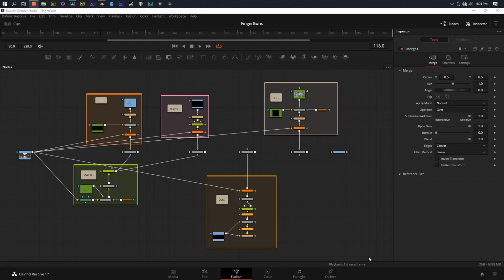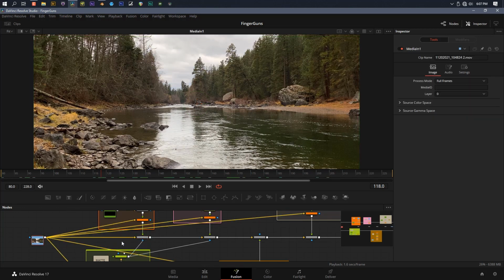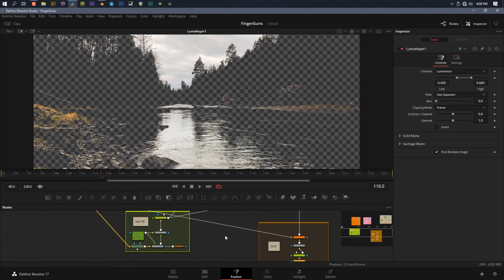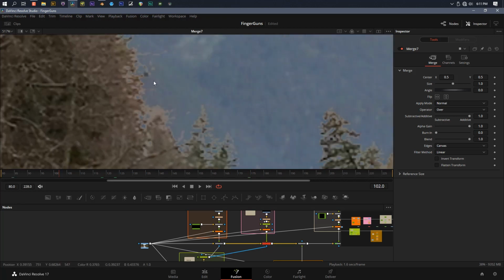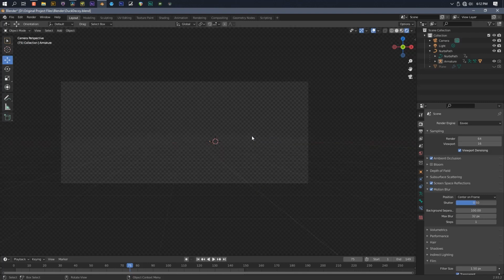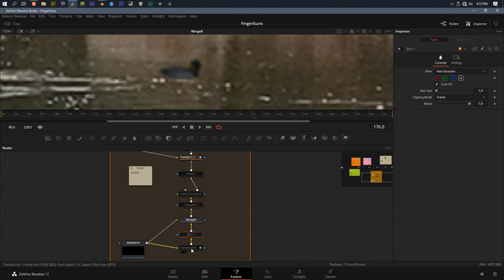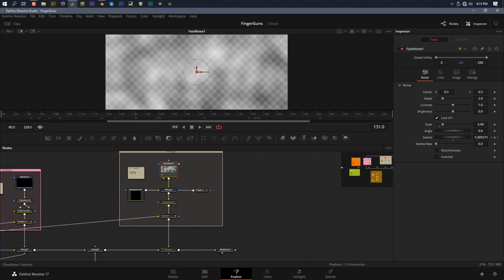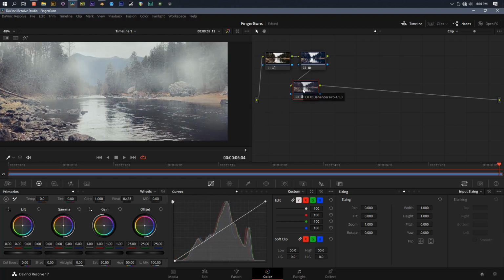Making Epic Shots - Fusion Tutorial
Today we learn about ducks and mist to make a boring shot look amazing with Fusion!